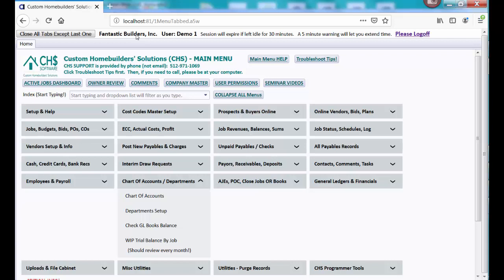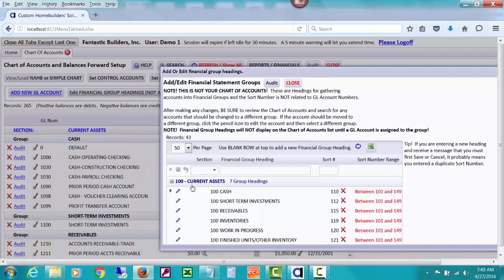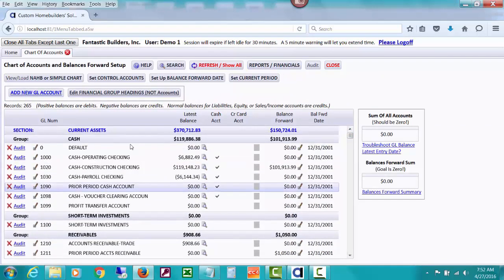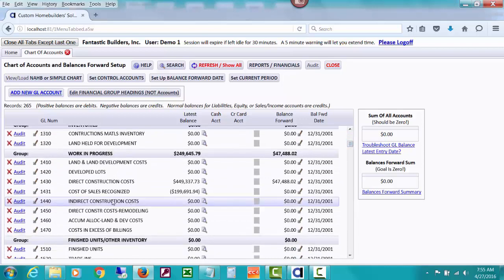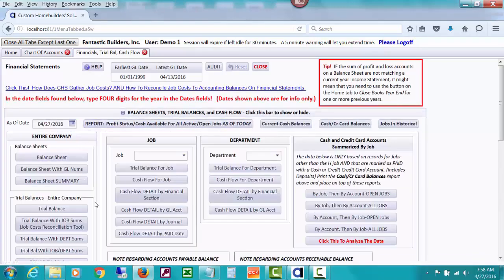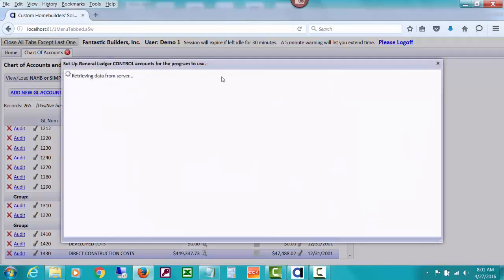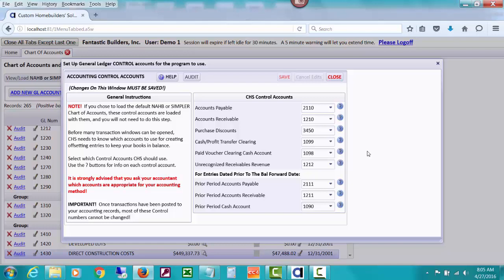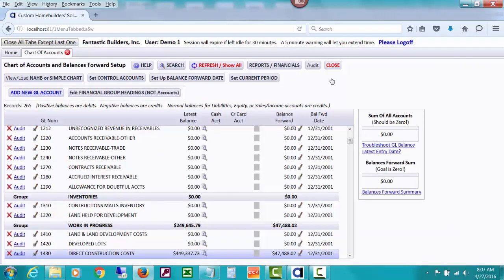N615 Chart Of Accounts - Part 2 - Balances And Control Accounts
Part 2 - How to set up the Chart Of Accounts AND Control Accounts in Custom Homebuilders Solutions (CHS) software.